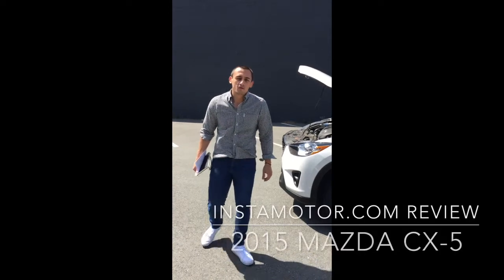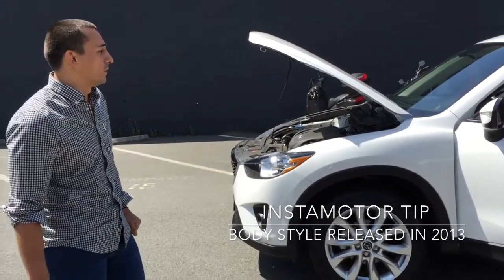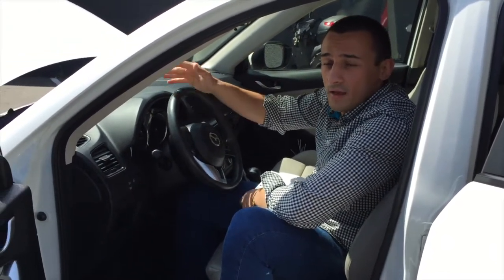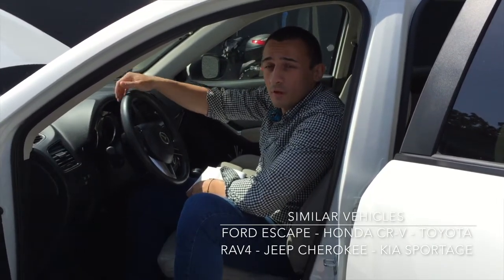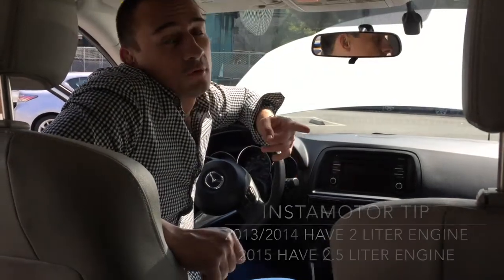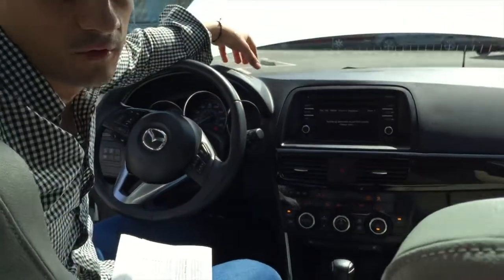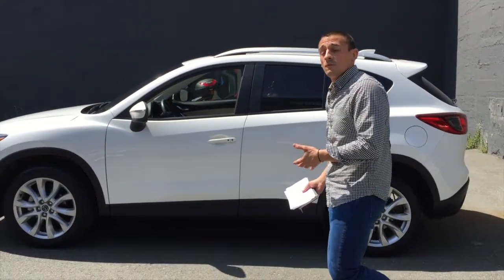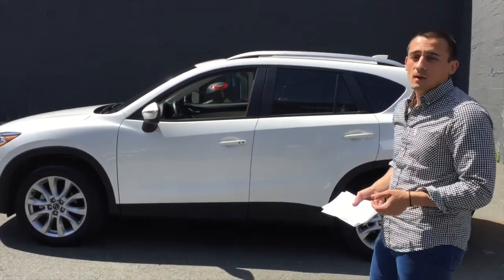Used 2013 2014 2015 Mazda CX 5 Review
Find this car and others like it at Instamotor.com

This is the Instamotor Review of the Mazda CX-5. This specific CX-5 is a 2015 model, but the body style has been available since 2013. We will walk you through the car, show you the options and also tell you about the positives and negatives of the car.